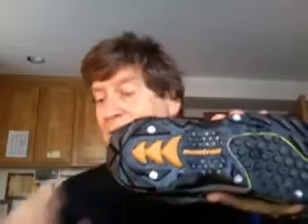How To make your own snow & Ice trail running shoes for 50¢